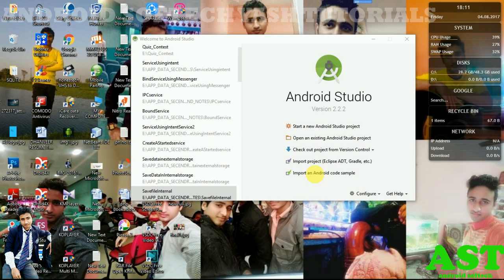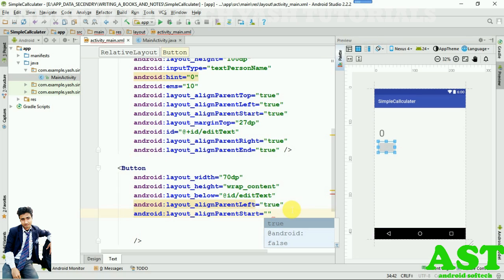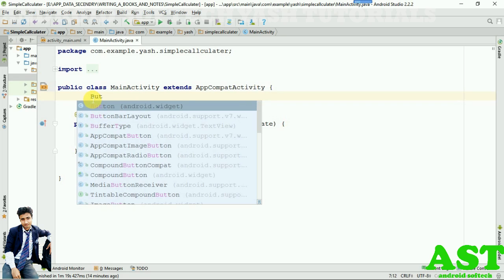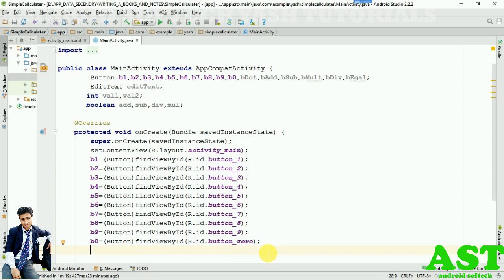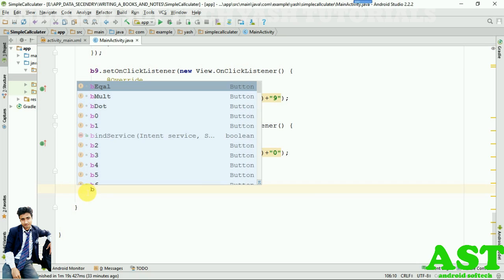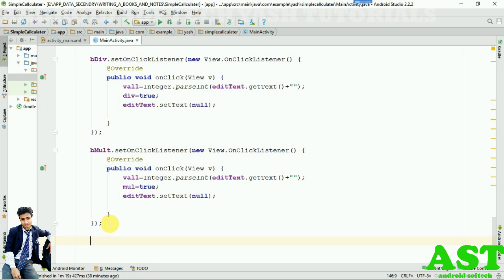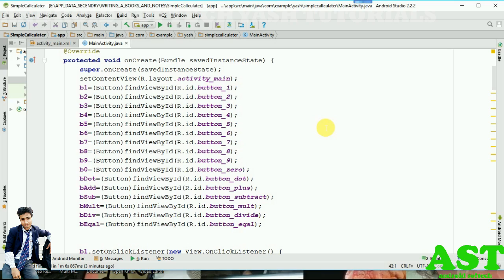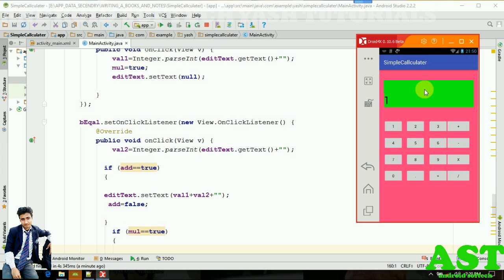YASH SOFTECH: How to make a simple CALCULATOR APP In ANDROID .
In this project i demonstrate how to create the simple and essay Calculator in Android